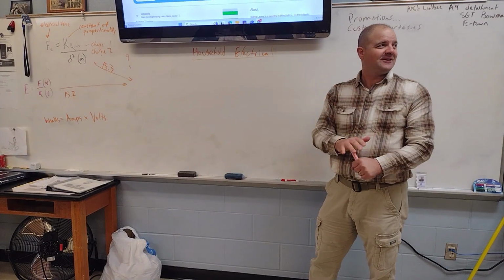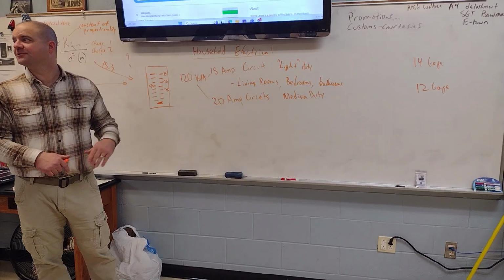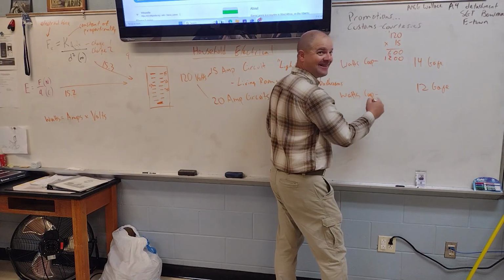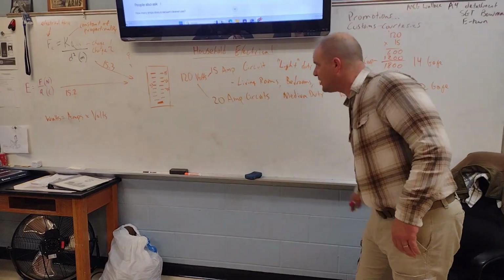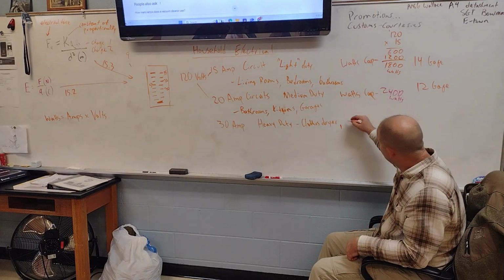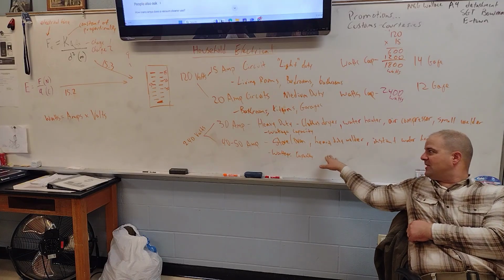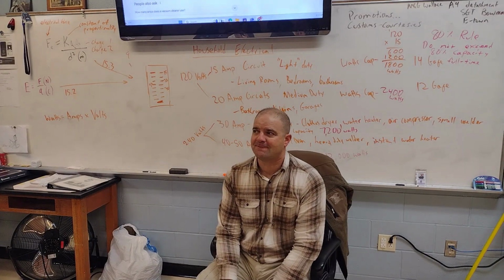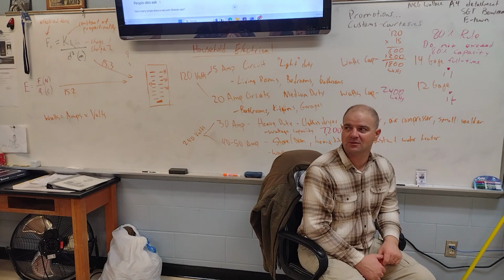Home Electrical explained simply??..to Intro to Physics Class